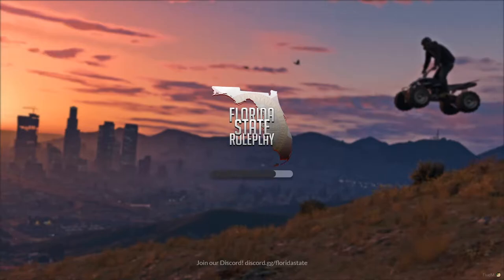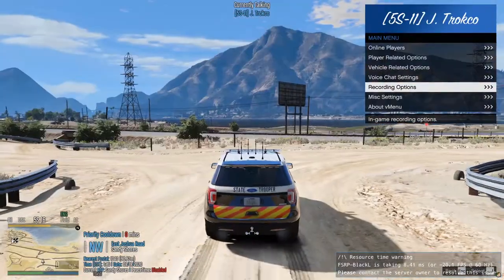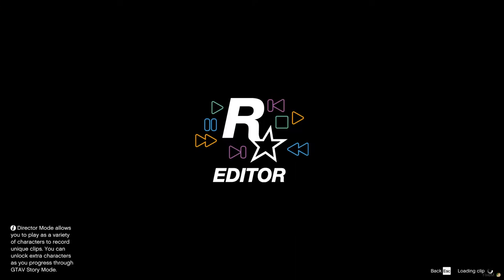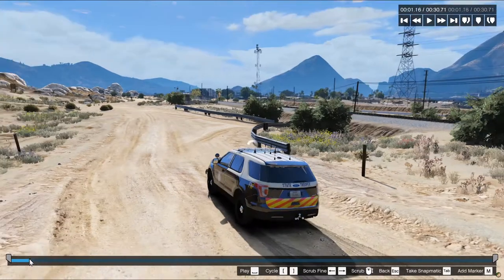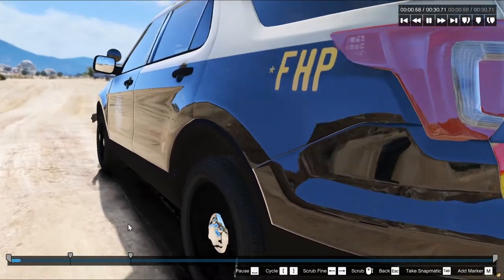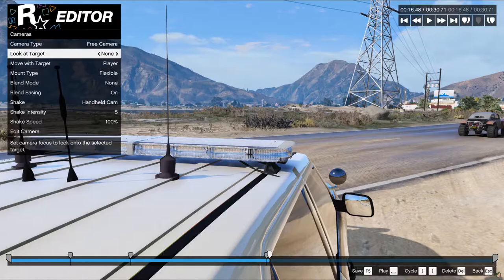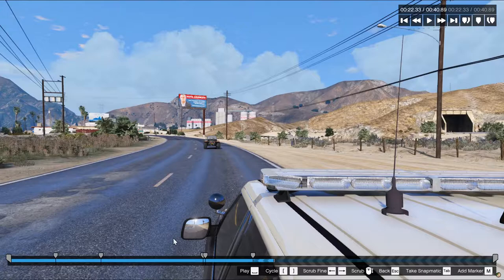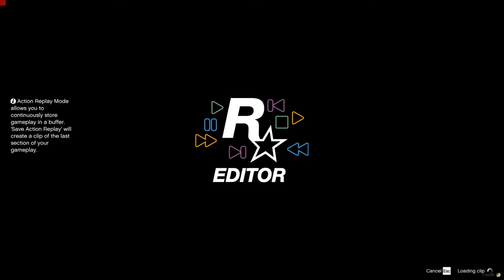FiveM How To Use Rockstar Editor for Video Clips | [2024] TUTORIAL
(2024)Quick, Fast and Simple TUTORIAL of how to use Rockstar to create clips can be Cinematic shots, B-Rolls/A-Rolls anything!💨

CURRENT-STATUS | OPEN, X-MAS Discount. (Will also be doing heaps of extra stuff in clips if wanted, free of charge) **

🎙️ Recording Software | OBS Studio/Rockstar Editor, using adobe premiere pro-2019 for editing.
🌇Graphics I use NVE | 📎 [NVE]

The Nymphaeum Part I and II

Florida State Roleplay.
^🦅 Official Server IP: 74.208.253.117